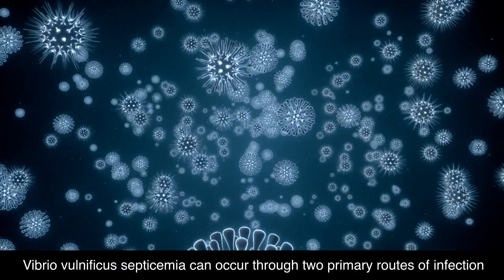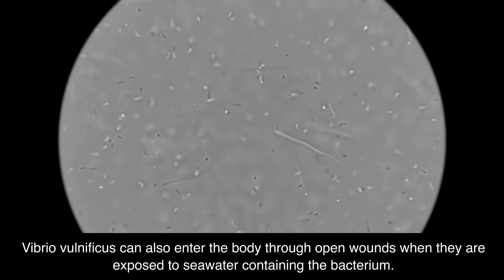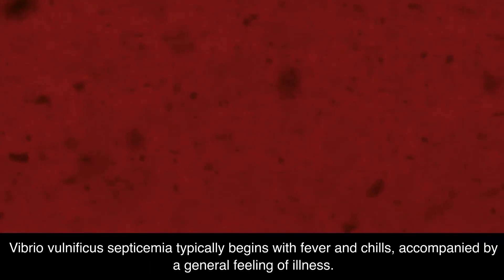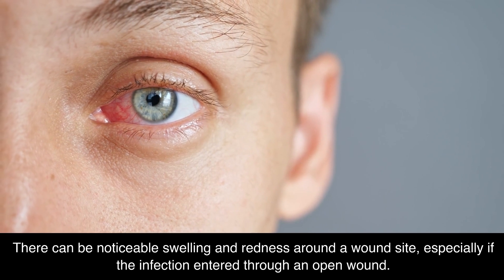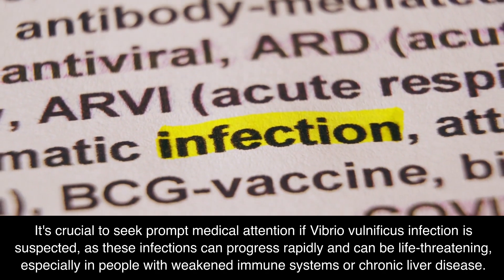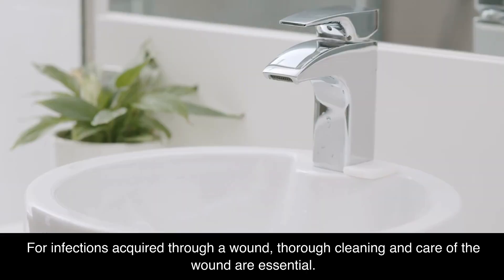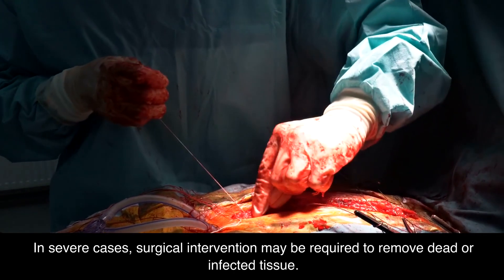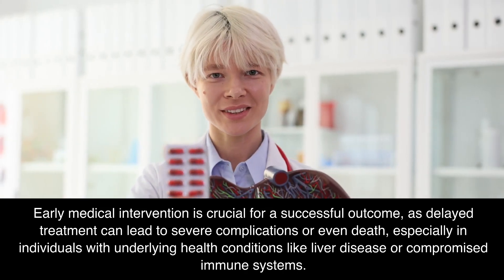Vibrio vulnificus Information (🔬Tier.3 Infectious Disease)